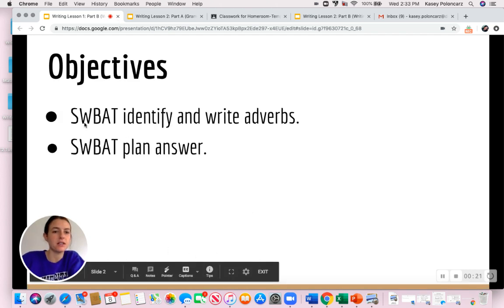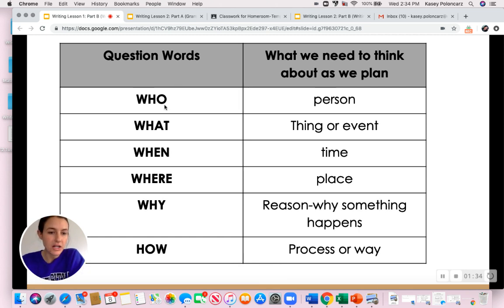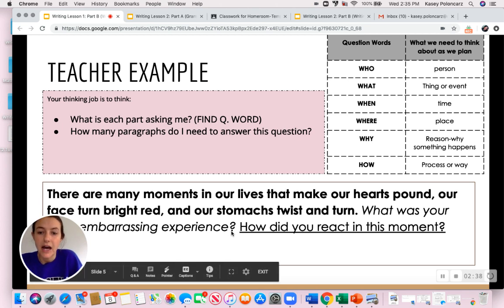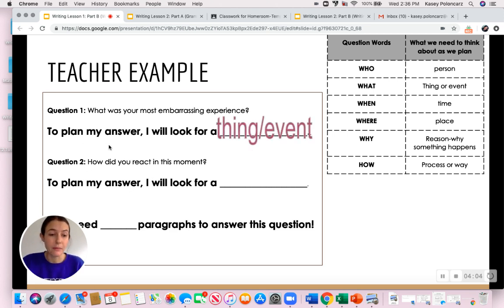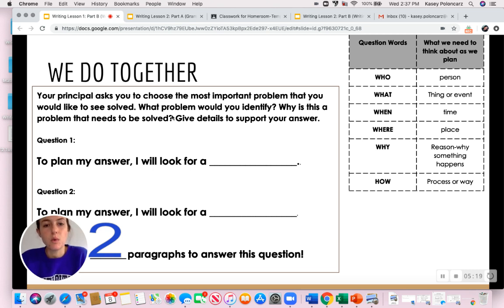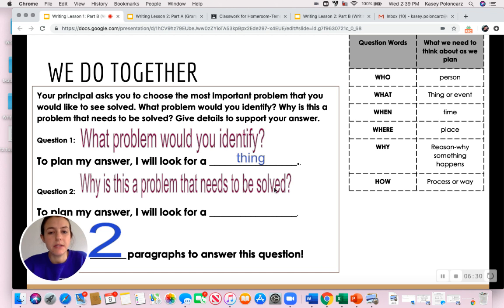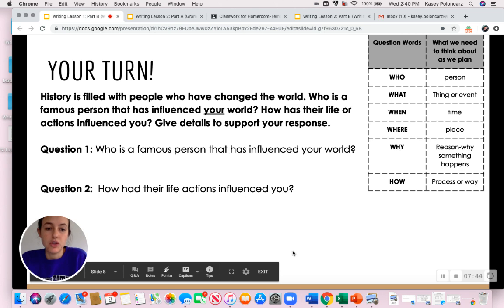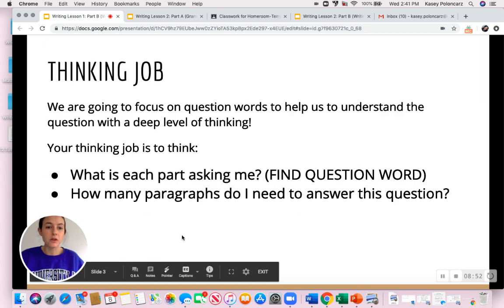Writing Lesson 1 Part B